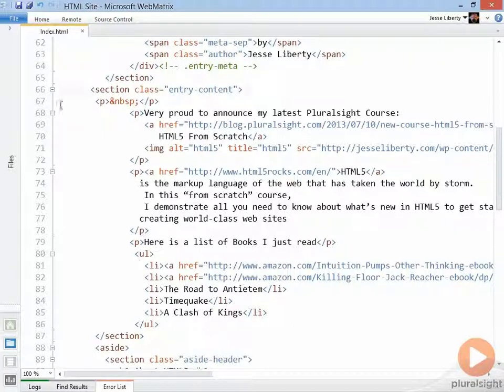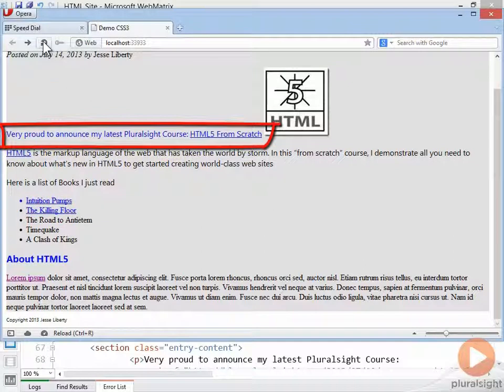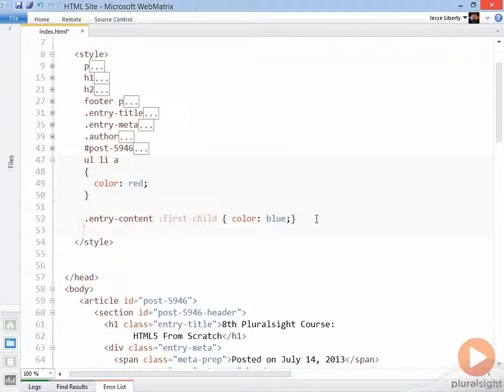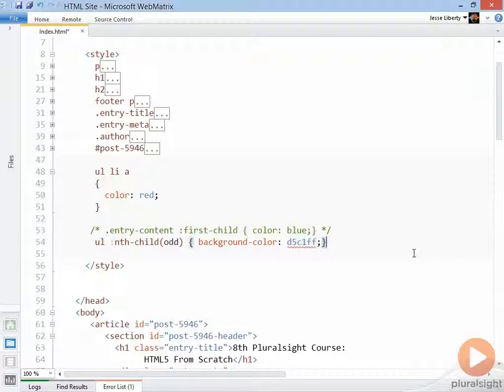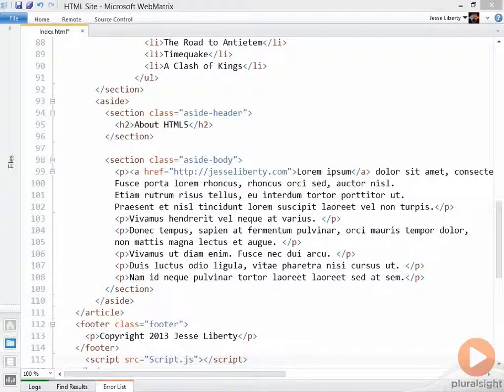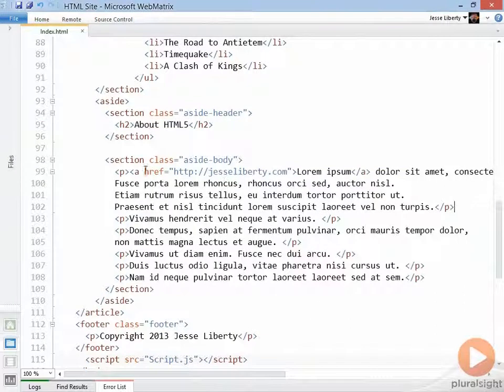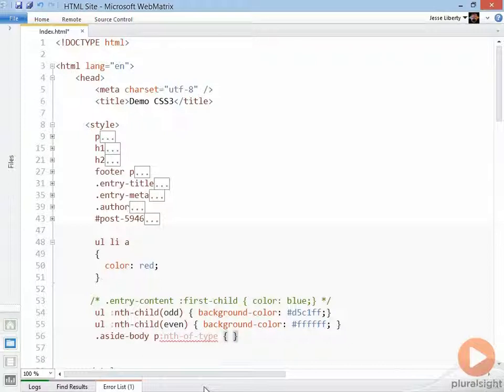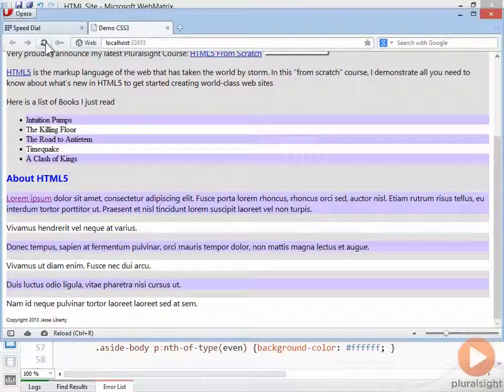CSS3 From Scratch - #10